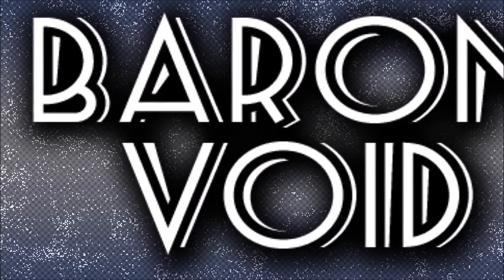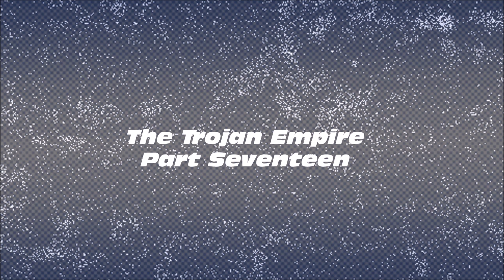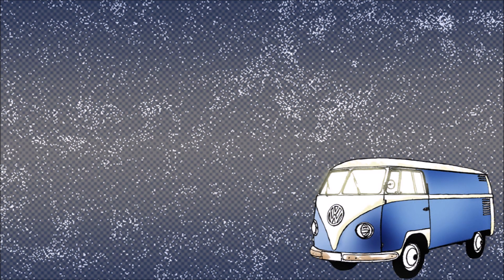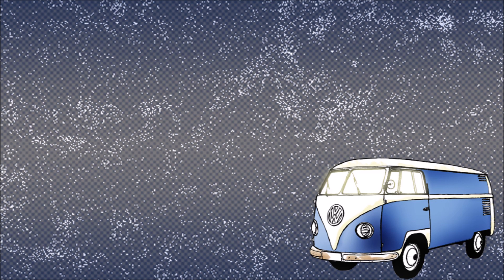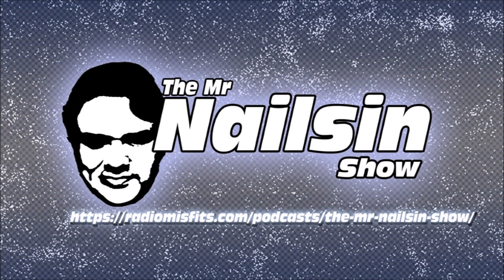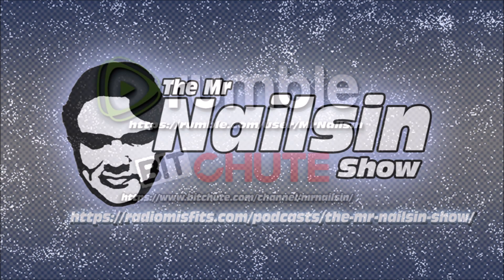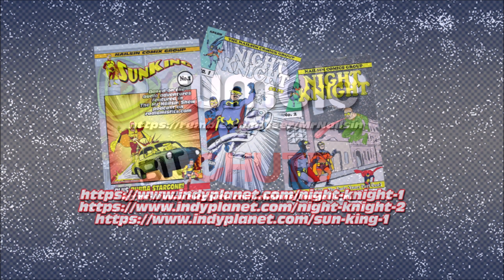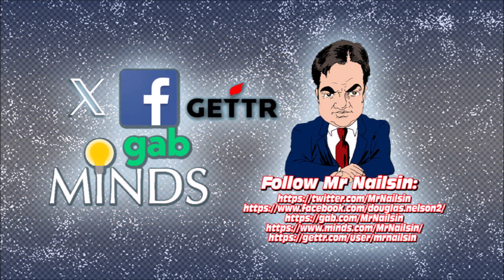Baron Void And The Trojan Empire Part Seventeen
Baron Void was originally serialized in The Mr Nailsin Show podcast on radiomisfits.com